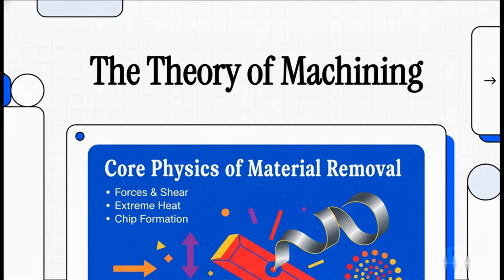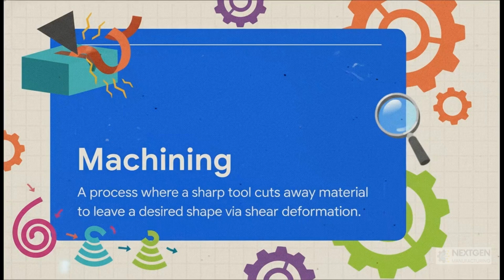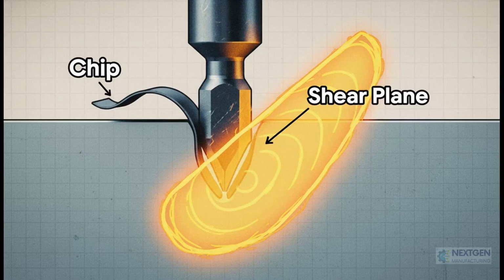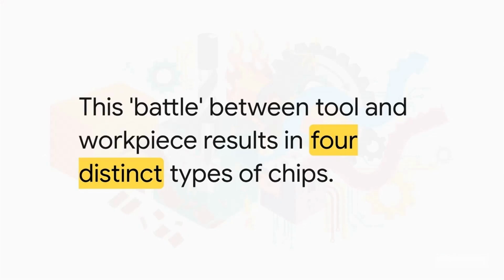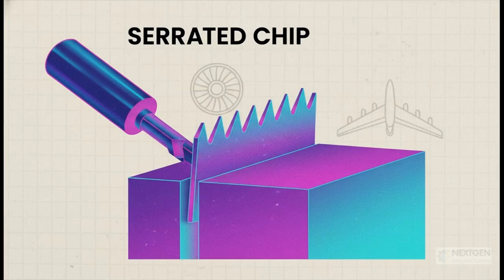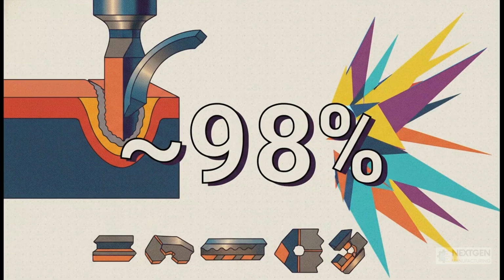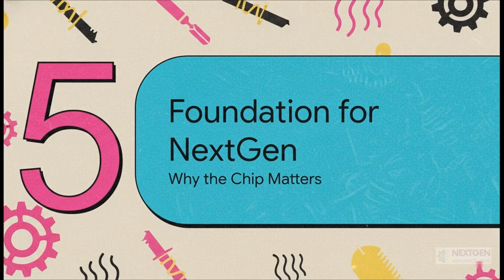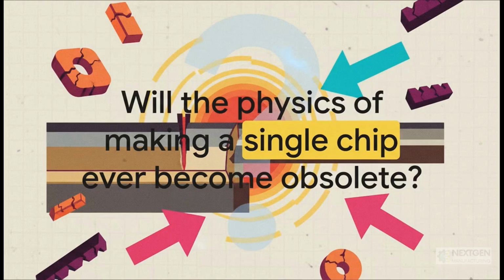🤯 How We SHAPE the Modern World: The SECRET Physics of Machining!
Ever wondered how intricate metal parts are made with incredible precision? Dive into the fascinating world of machining, the fundamental subtractive process that literally sculpts the modern world!

In this video, we break down the core theory of machining, from the microscopic anatomy of a perfect cut to the invisible forces at play. Discover why this 'old' technology is still the bedrock of Next-Gen Manufacturing, powering everything from your car engine to advanced aerospace components.

What you'll learn:
0:00 Intro: Shaping the Modern World
0:25 Game Plan: 5 Key Parts of Machining
0:45 What is Machining? (Subtractive Process)
1:06 Shear Deformation & Chip Formation
1:18 Why Machining is Crucial: Versatility & Precision
1:33 The Anatomy of a Perfect Cut: Microscopic View
1:52 The Orthogonal Cut Model
2:06 The Shear Plane: Where the Magic Happens
2:24 Chip Thickness Ratio: An Engineering Insight
2:48 Four Types of Chips: Discontinuous, Continuous, Built-Up Edge (BUE), Serrated
3:55 Managing Serrated Chips in Super Alloys
4:14 Invisible Forces: Cutting Force & Thrust Force
4:42 The Shocking Truth About Heat Generation (98%!)
4:57 Extreme Temperatures in Machining
5:15 The Big Three: Turning, Drilling, & Milling Explained
5:53 Connecting to Next-Gen Manufacturing
6:17 The Enduring Relevance of Fundamental Physics
6:35 Machining: The Foundation of the Modern World
6:51 Will Chip Formation Ever Become Obsolete?

Join us to understand the timeless principles that continue to drive innovation in manufacturing.